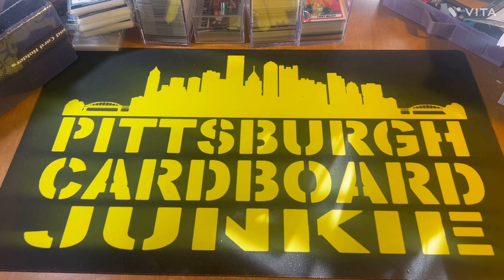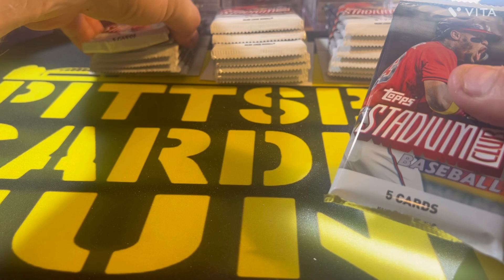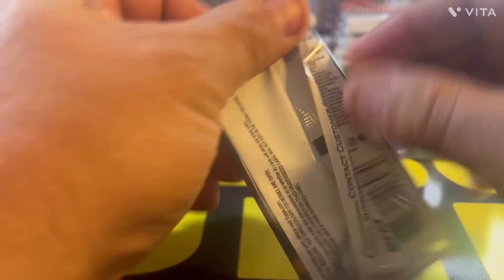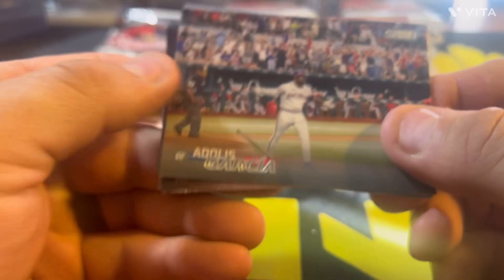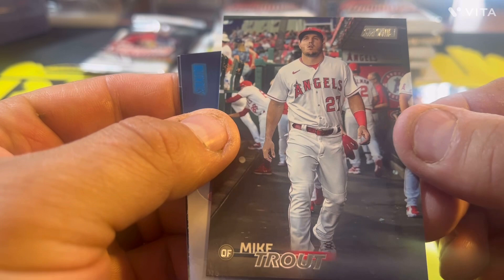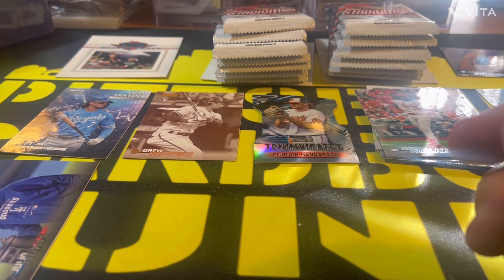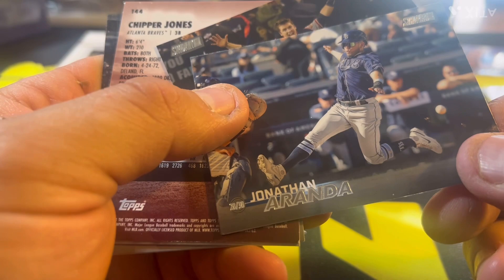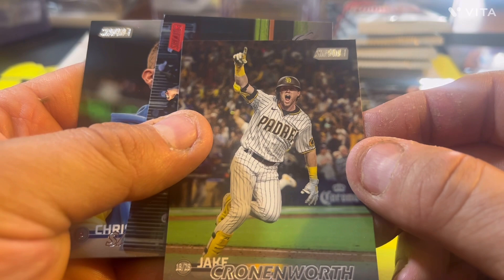Sunday Night Rips. 2023 Stadium Club. An Underrated Product